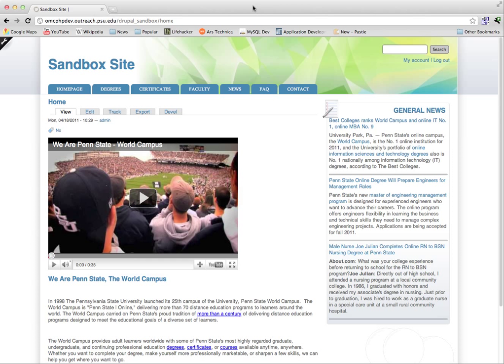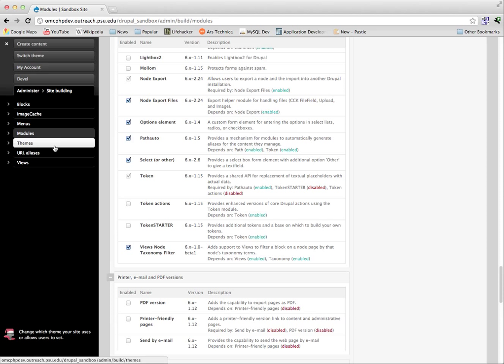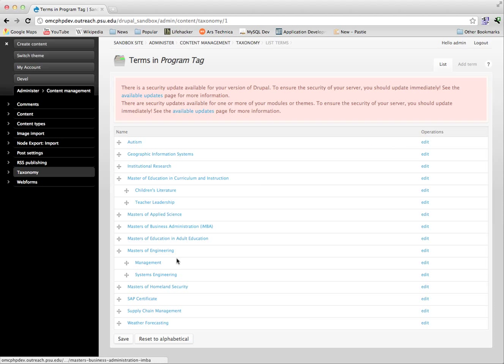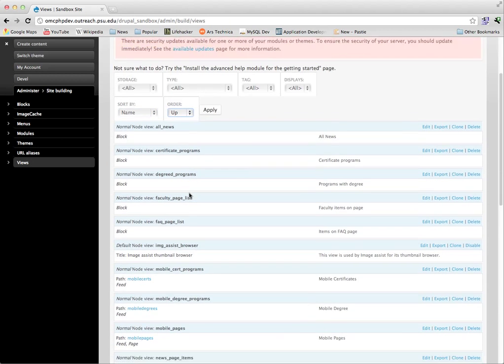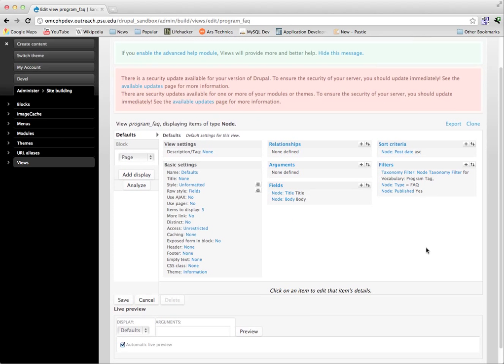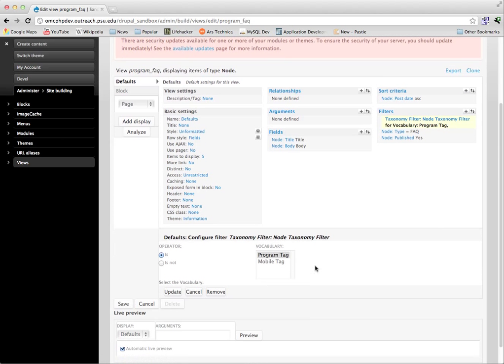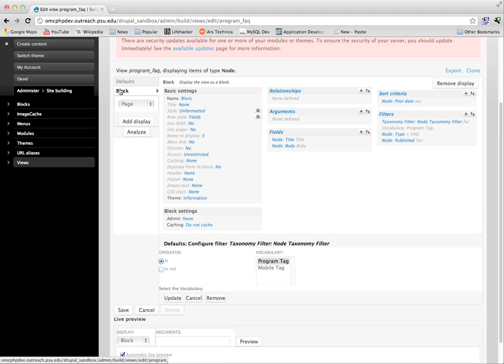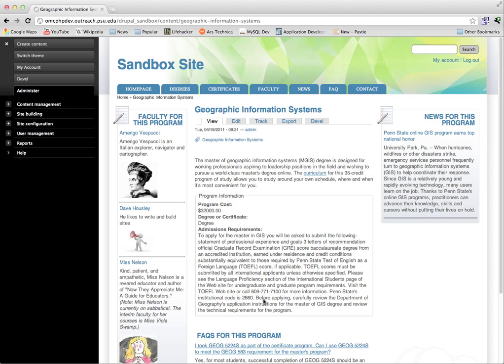Creating related content output using Drupal's Views Node Taxonomy Filter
Please turn up the volume! I promise better sound for my next post.